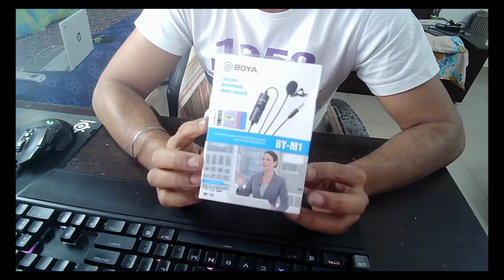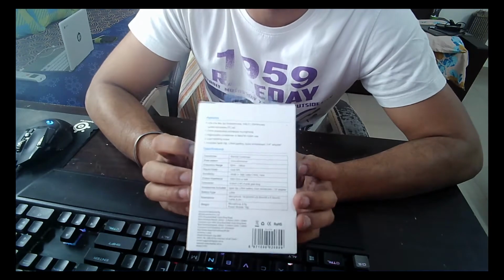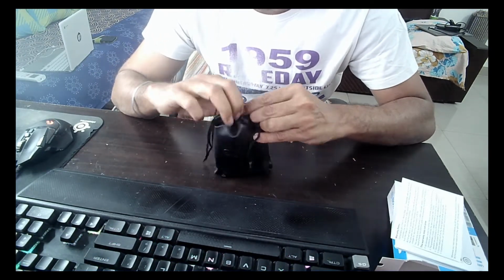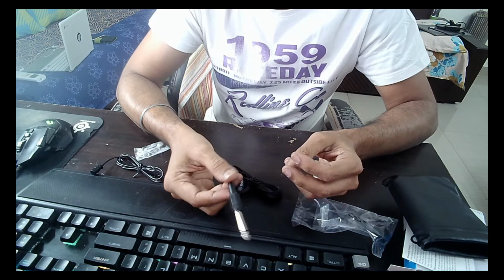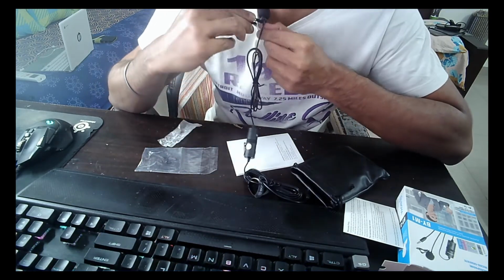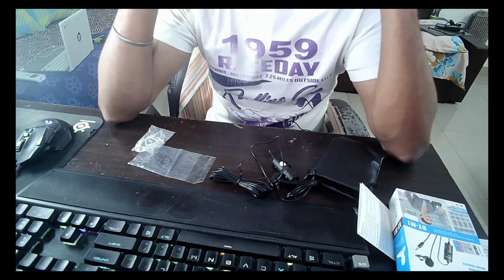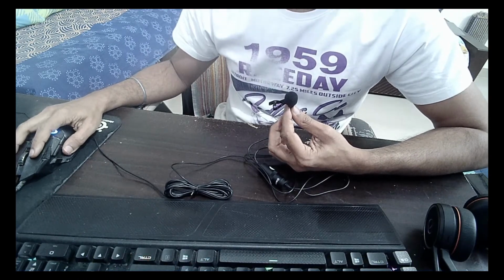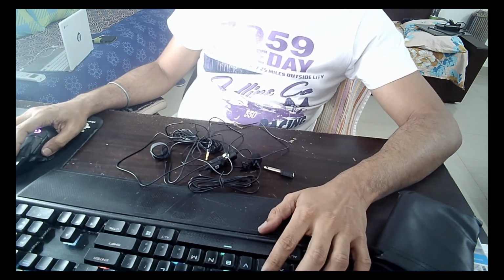Boya BYM1 Omnidirectional Lavalier Condenser Microphone with 20ft Audio Cable | Review & Unboxing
Unboxing & Review of Boya BYM1 Omnidirectional Lavalier Condenser Microphone with 20ft Audio Cable